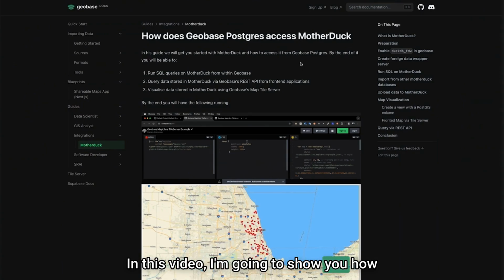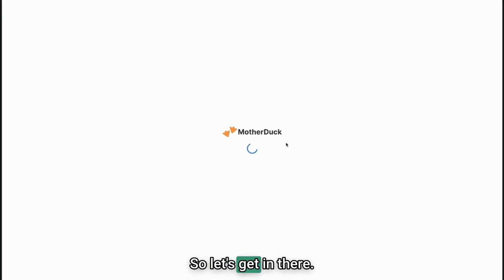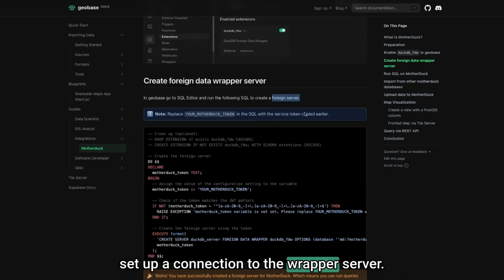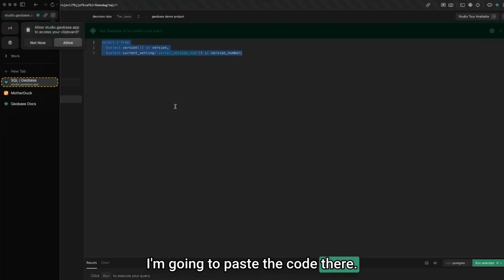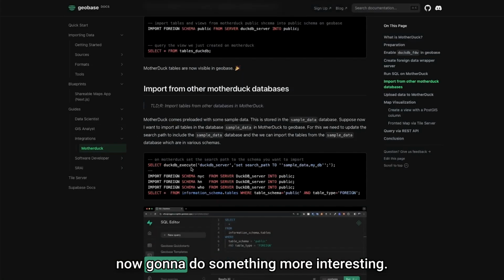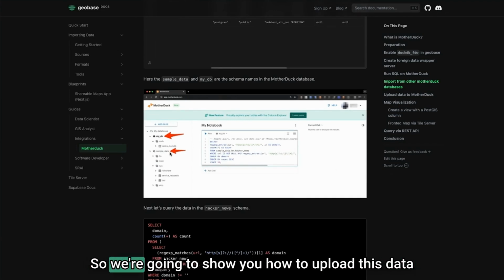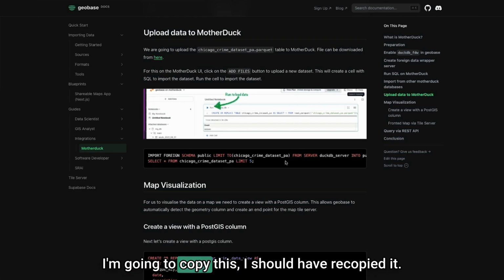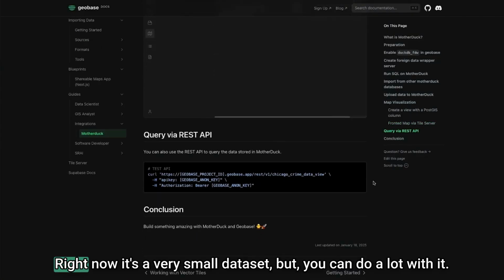Geospatial Data Lakes! Maps from Motherduck (duckdb)